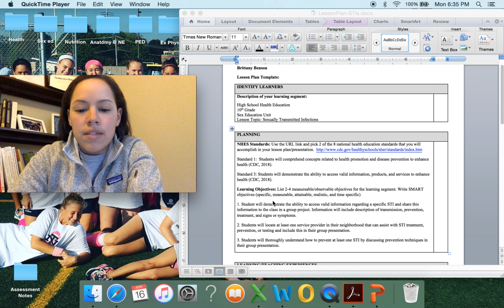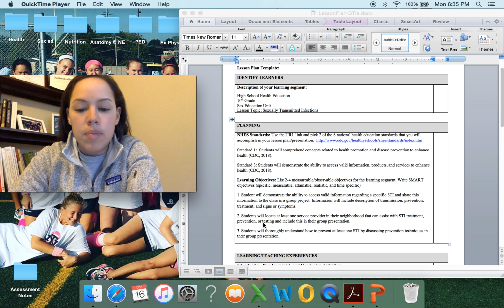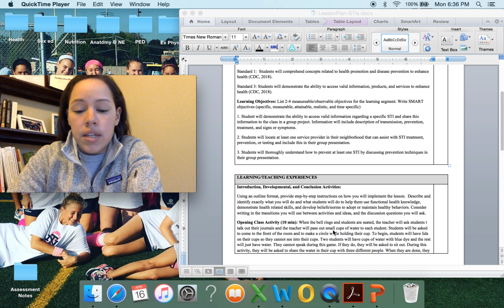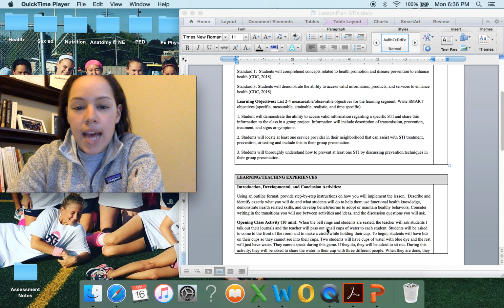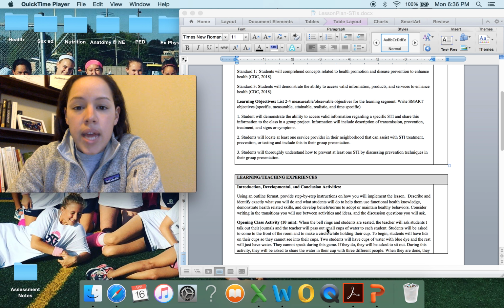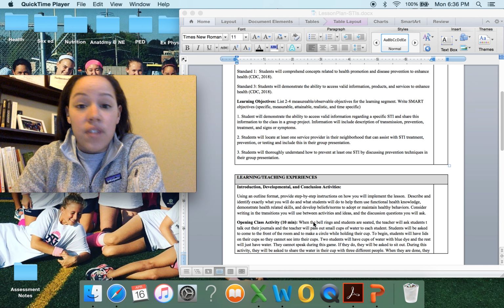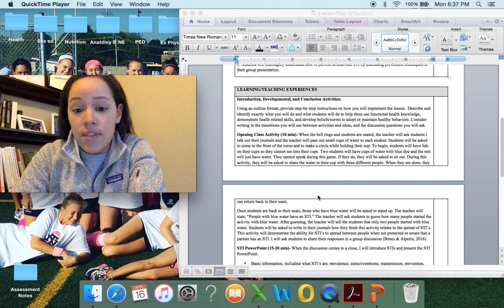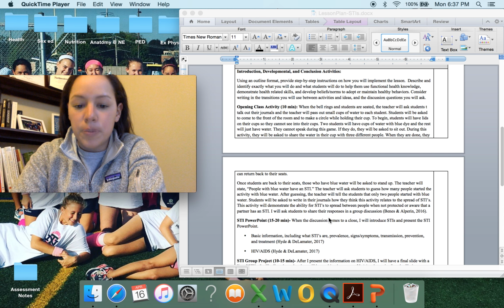STI Lesson-Brittany Benson